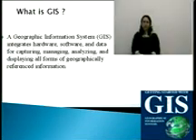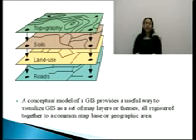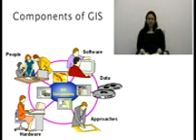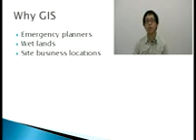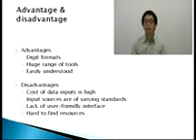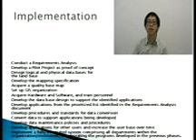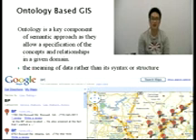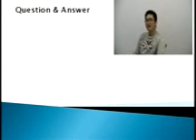Presentation of GIS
This movie was made by steve in order to present DB class in georgia state university.